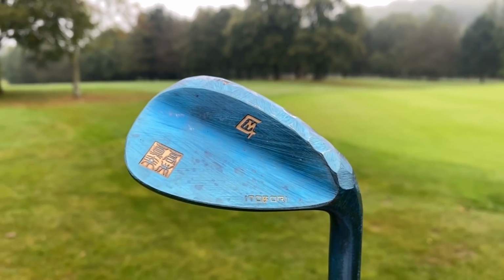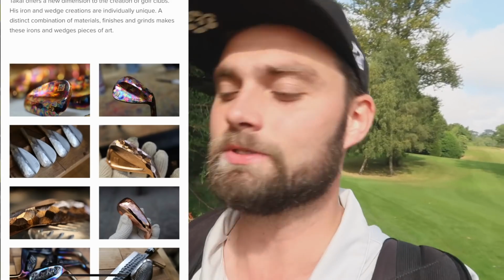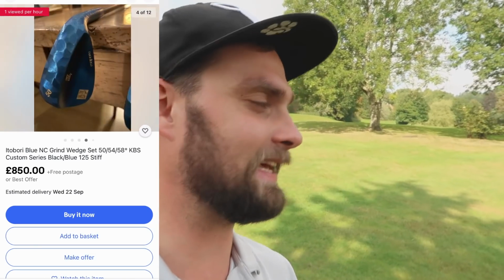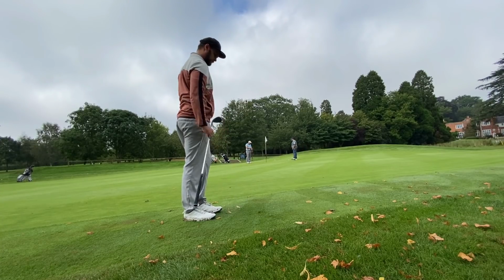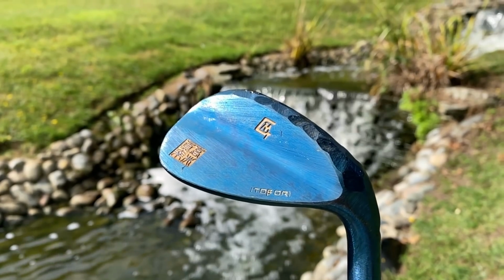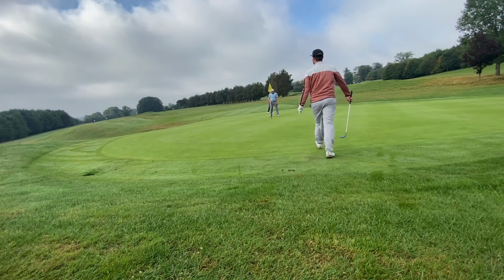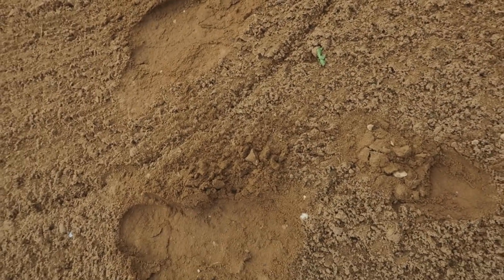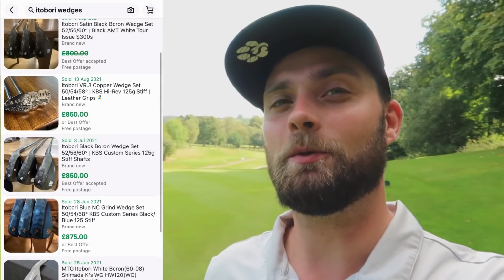YOU WON'T BELIEVE HOW MUCH THESE WEDGES COST... AMAZING!?